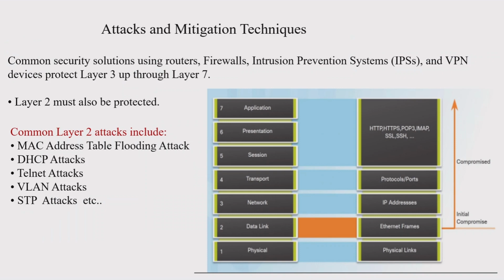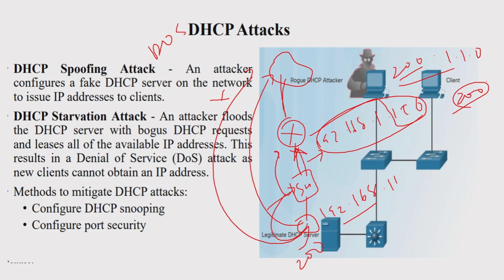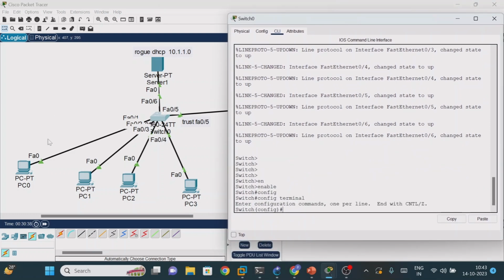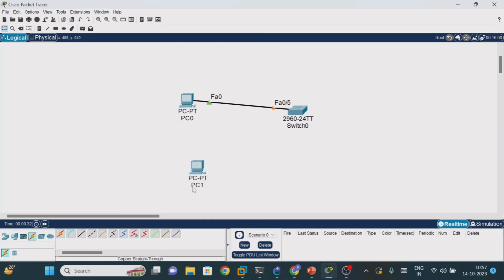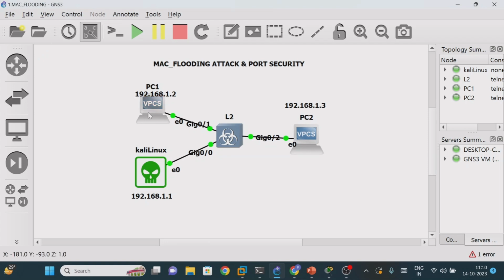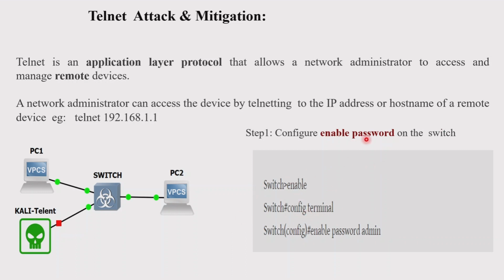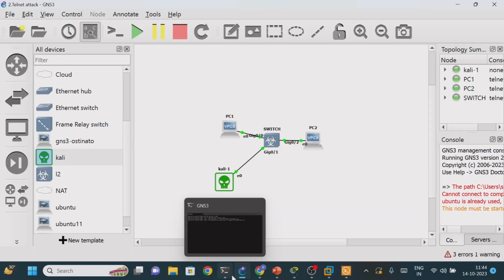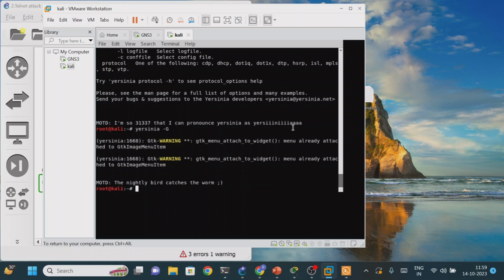CYBER SECURITY MINI PROJECT ON LAYER 2 ATTACKS & MITIGATION TECHNIQUES USING GNS3 | PACKET TRACER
This video explain how to perform different  types of layer2 attacks and mitigation techniques and also how to install tools | docker images installation process in gns3 |  packet tracer